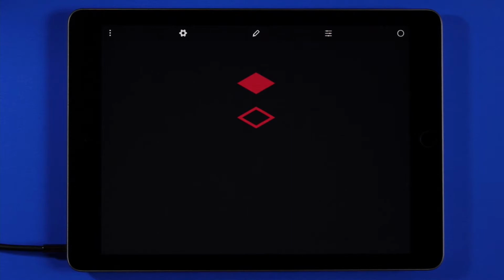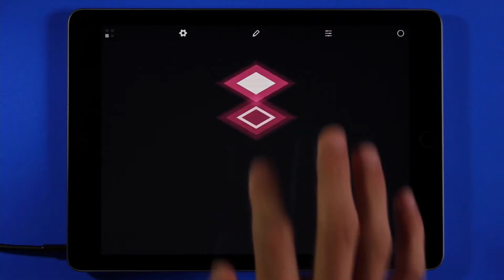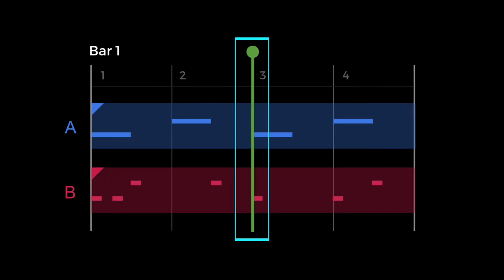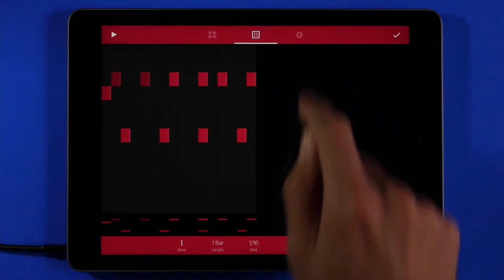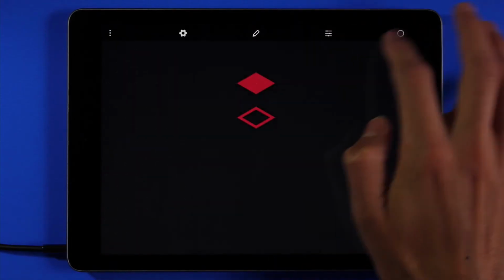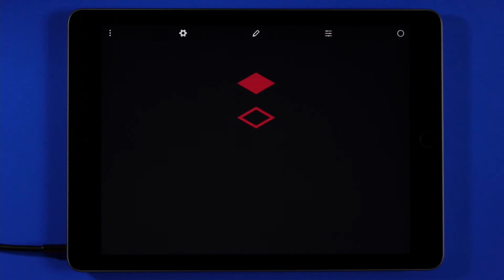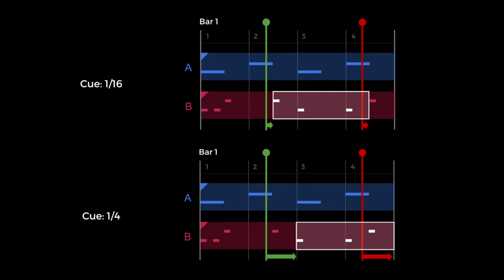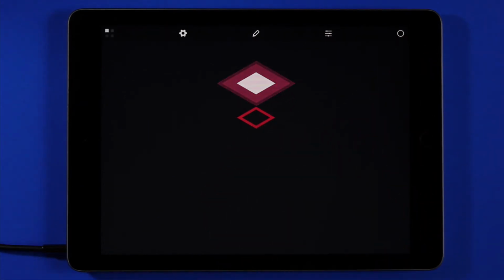LEARN:KRFT - Interaction, Sync & Cue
Designed from the ground up with a focus on live experimentation and expressive interactions, KRFT will inspire you to make music that would normally be out of reach.